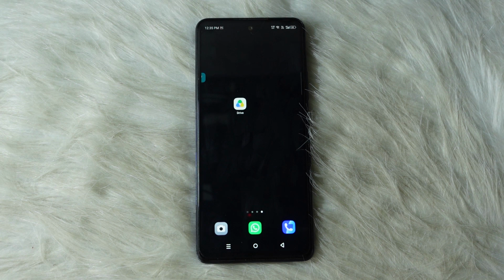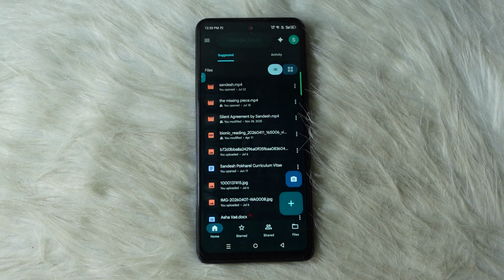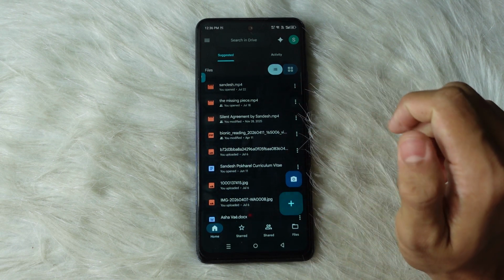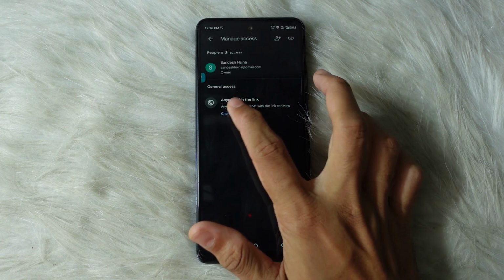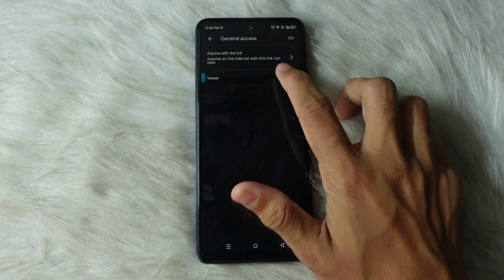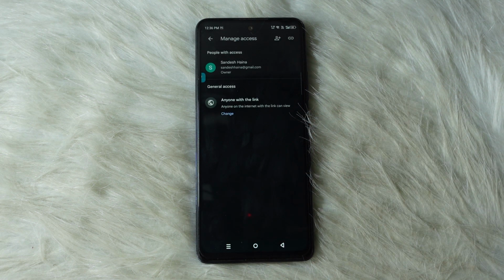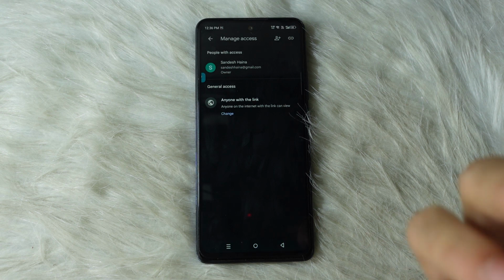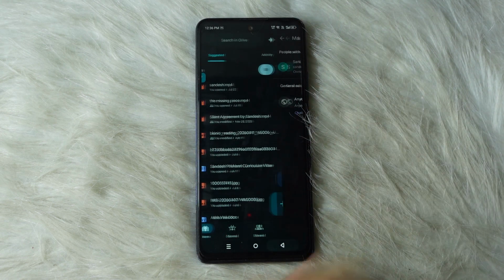How to Transfer Ownership of Google Drive File | Step-by-Step Guide 2026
Want to transfer ownership of a Google Drive file? In this video, you'll learn how to change the owner of a Google Drive file using the latest methods in 2026.

This beginner-friendly guide explains how to transfer ownership of supported Google Drive files, assign a new owner, manage sharing permissions, and understand ownership requirements for personal Google Accounts and Google Workspace accounts. You'll also learn when ownership transfers are available and what limitations may apply.

In this video, you'll learn:
• How to transfer ownership of a Google Drive file
• How to assign a new file owner
• How ownership affects file permissions
• Google Drive ownership requirements and limitations
• Best file sharing tips in 2026

Google Drive allows ownership transfers for many supported file types, but availability depends on the file type, account type, and the recipient's Google Account. Some files and shared drives follow different ownership rules, especially in Google Workspace organizations where administrators may control ownership policies.